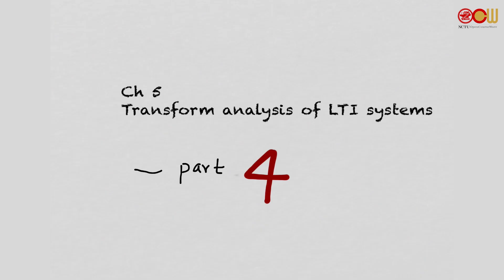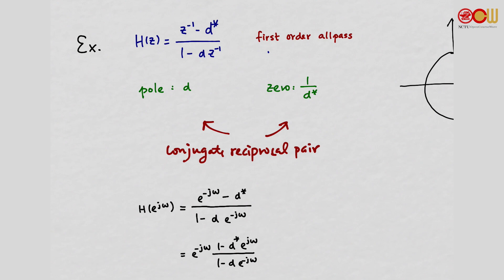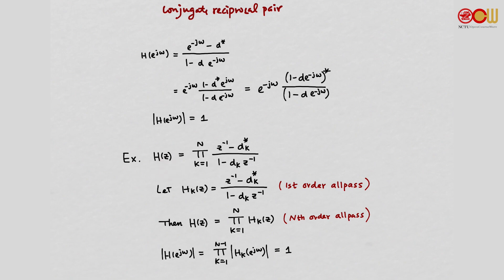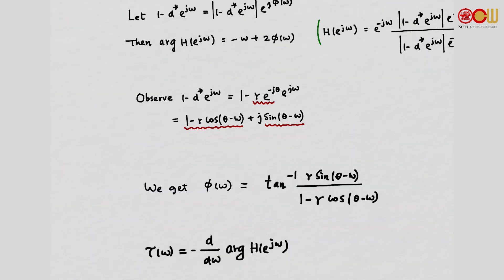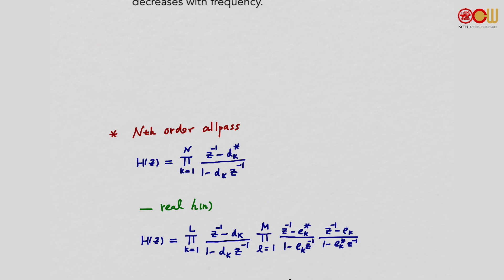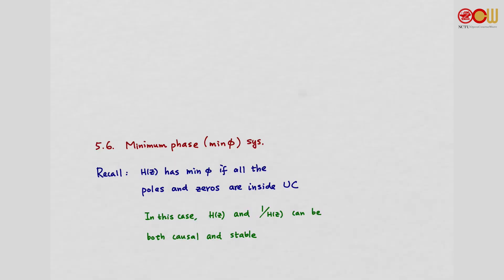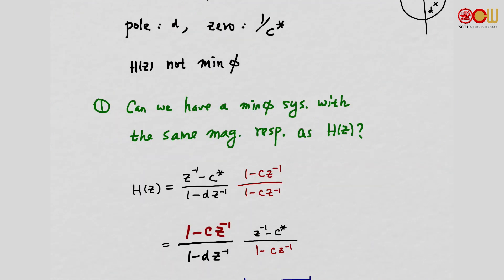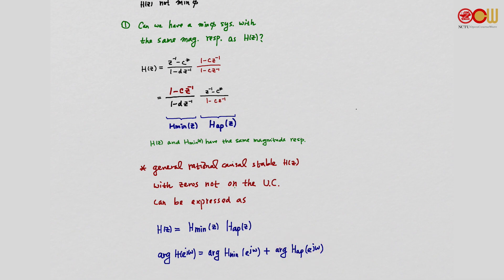Ch5-4 Transform analysis of LTI ~ Part IV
課本5-5, 5-6 Allpass and Minimum Phase